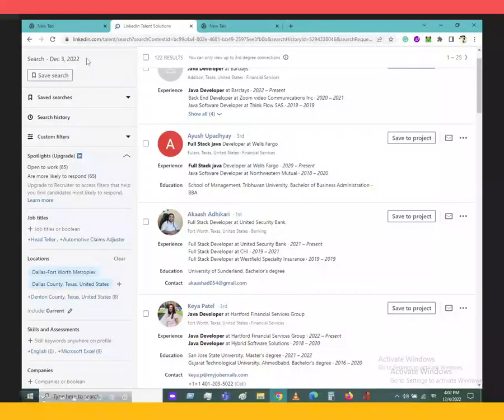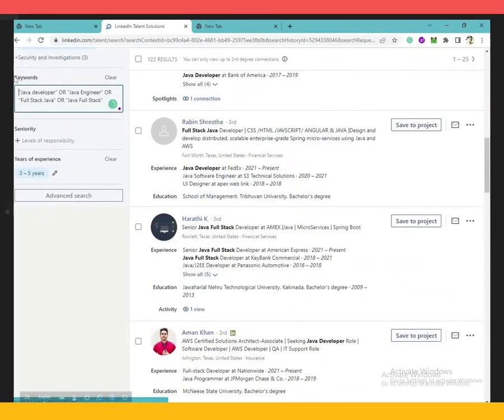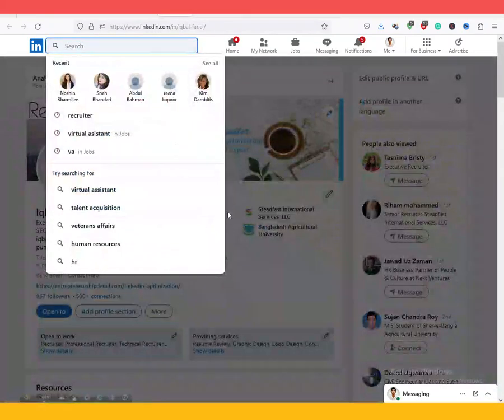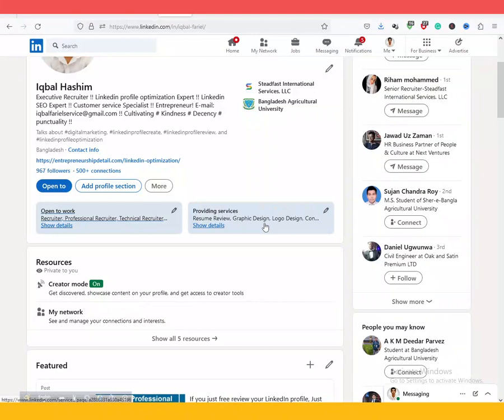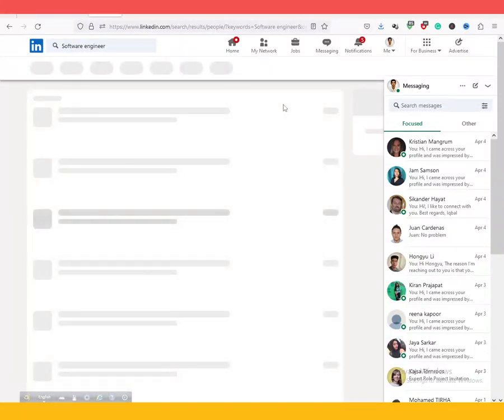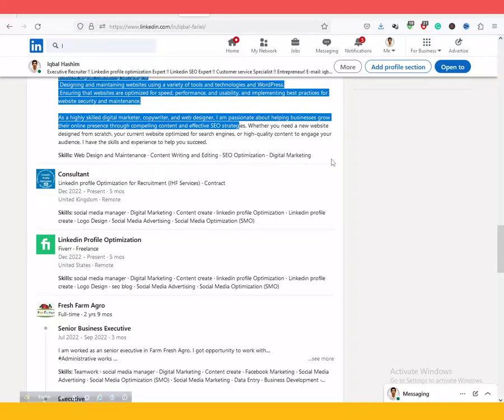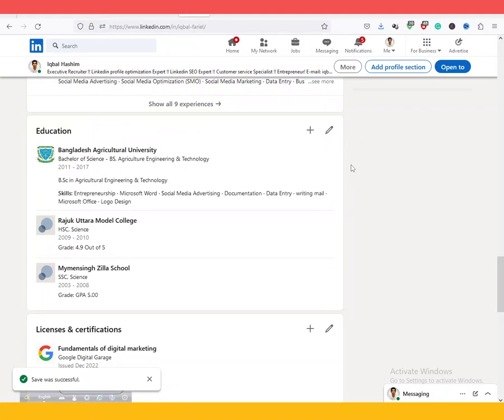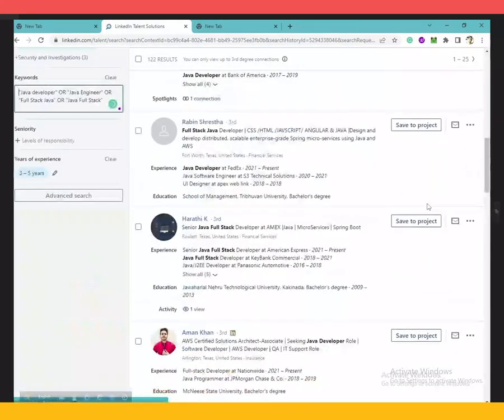LinkedIn Profile Optimization Facts: How It Works (Untold Story)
Title: LinkedIn Profile Optimization Facts: How It Works (Untold Story) | LinkedIn Profile Optimization

Description:
In this video, we're going to dive deep into the world of LinkedIn profile optimization. Whether you're a recruiter looking to find the best candidates, or a job seeker wanting to stand out from the crowd, optimizing your LinkedIn profile is crucial to achieving your goals. We'll cover LinkedIn SEO tips, how to optimize your LinkedIn profile for job search and share insights on LinkedIn profile keyword optimization. We'll also show you how to optimize your LinkedIn company page and provide a LinkedIn tutorial for beginners. In addition, we'll share tips on how to write a great LinkedIn profile, with a focus on LinkedIn profile tips for beginners. We'll also explore the LinkedIn education option, and explain how to make the most of LinkedIn's user guide. So whether you're a seasoned LinkedIn user or just getting started, this video will provide you with the best LinkedIn profile optimization practices to establish topical authority for "LinkedIn Profile Optimization" and beyond.